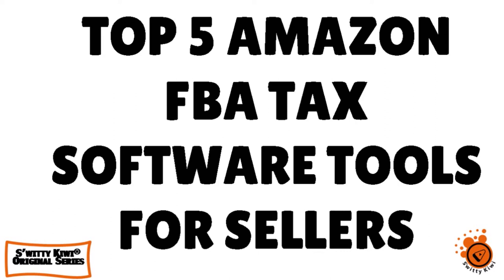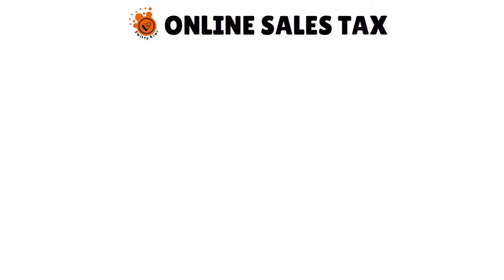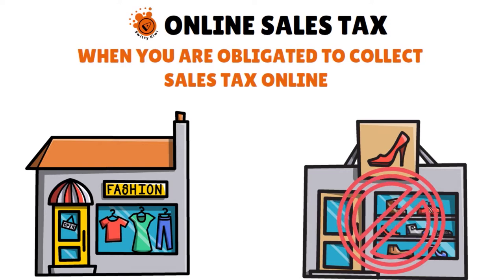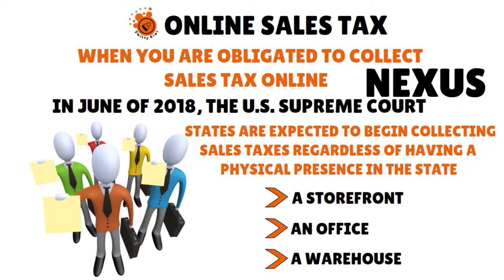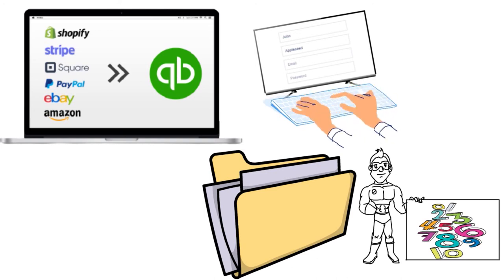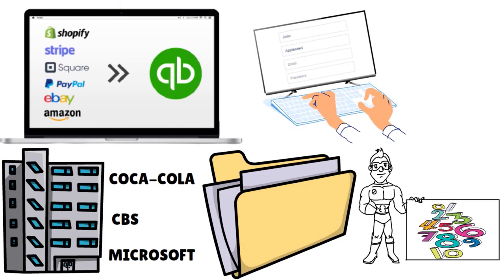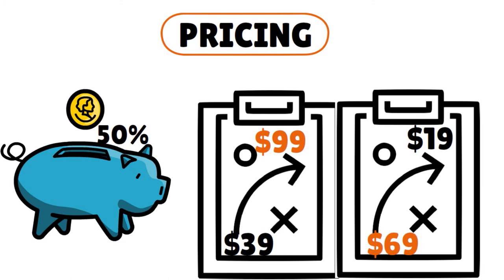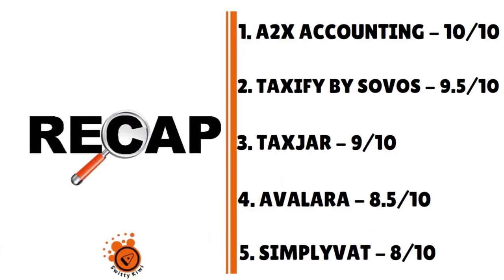Top 5 Amazon FBA Tax Software In 2026: The Tools That Actually Help Sellers Save Money Fast & Strong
Amazon FBA tax software in 2026 is exactly where you need to focus right now, and this video shows you the exact tools I used to save money fast so you can act immediately. If you don’t learn this today, someone else will file cleaner, smarter and cheaper than you. Sellers who optimized their tax workflow saw up to 37 percent fewer filing errors last year, proving that automation is the real tax-season superpower. The most successful people I know obsess over tax tools because they understand that clarity and compliance are the real engines of profit.
💬 Comment your seller level and I’ll map the perfect tax software stack for you
📤 Share this with someone who keeps filing taxes manually
👥 Tag a friend who needs a 2026 Amazon FBA wake up call